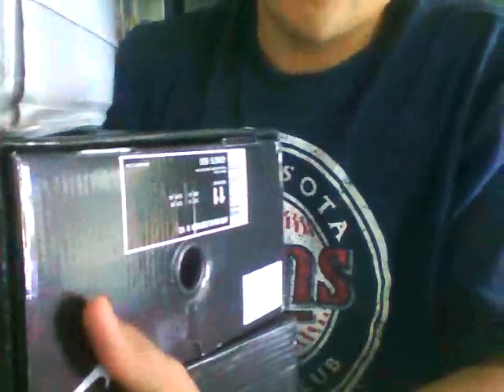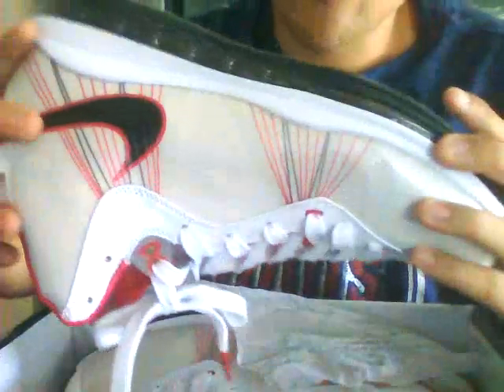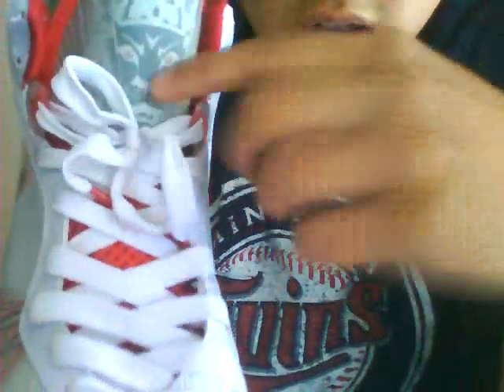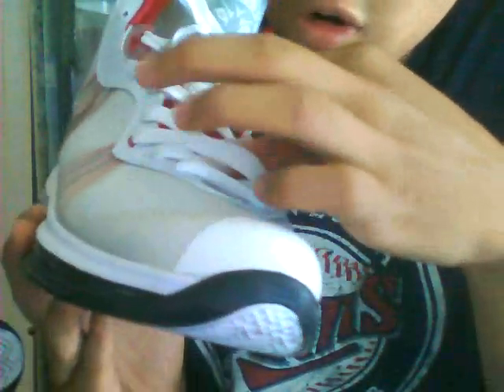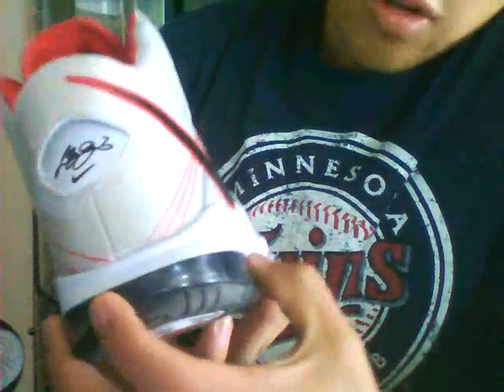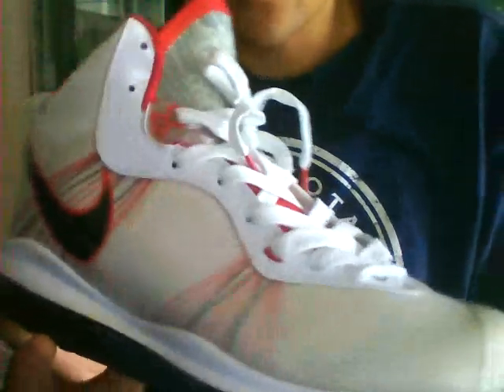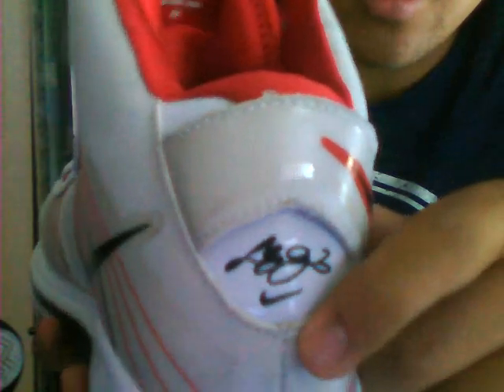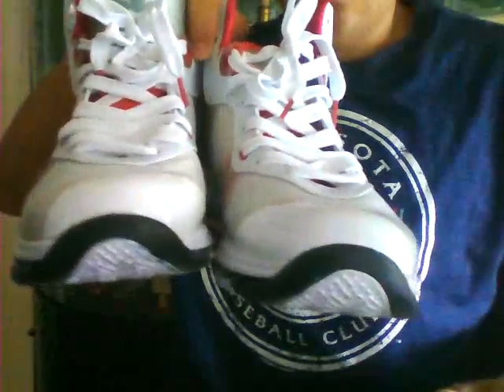good-seller part 1 Lebron v2 white and red